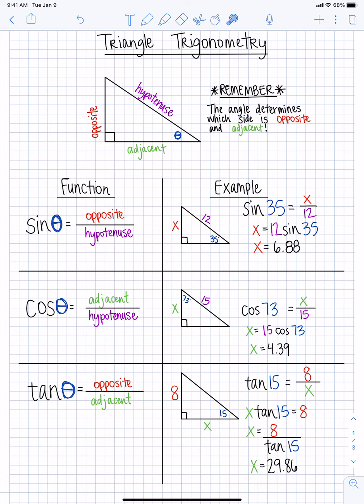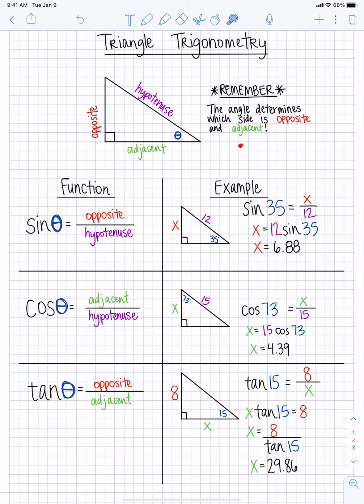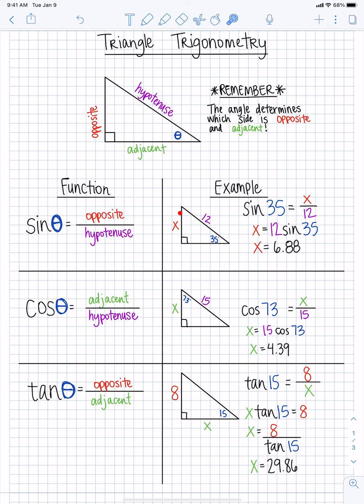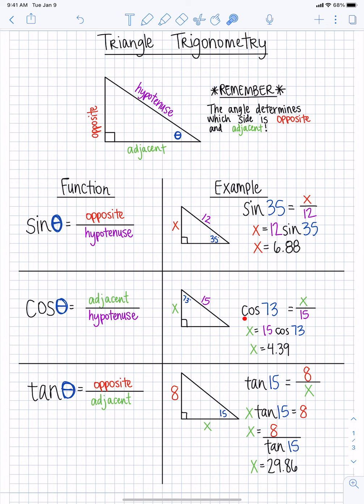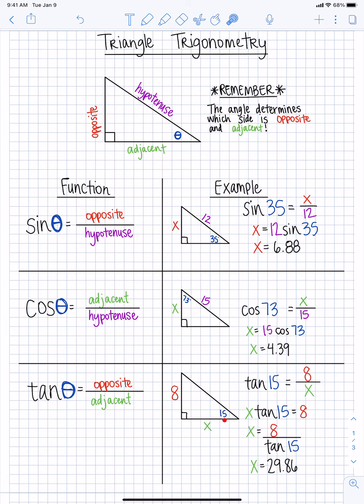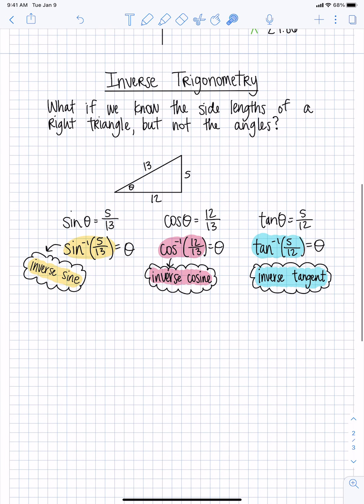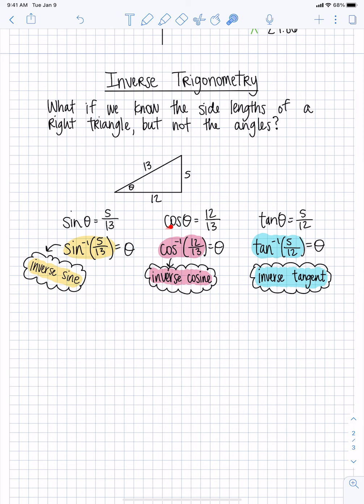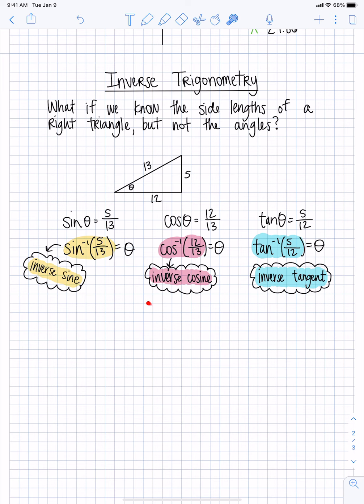triangle trigonometry toolbox notes